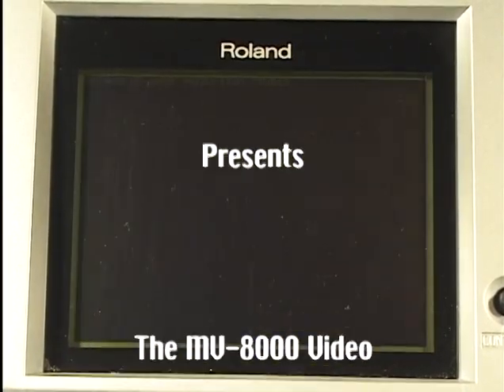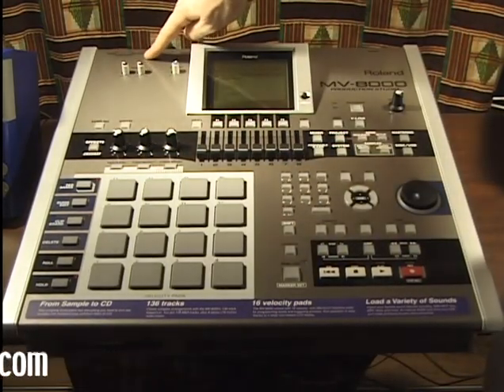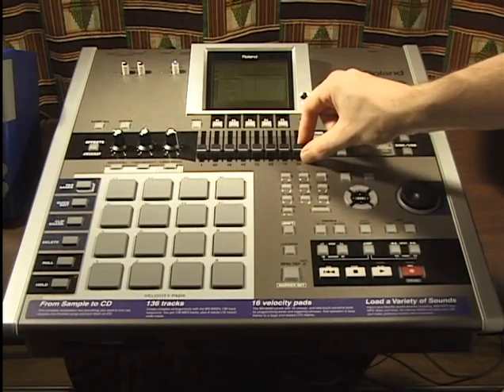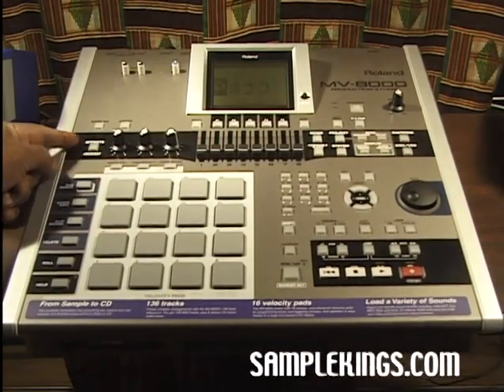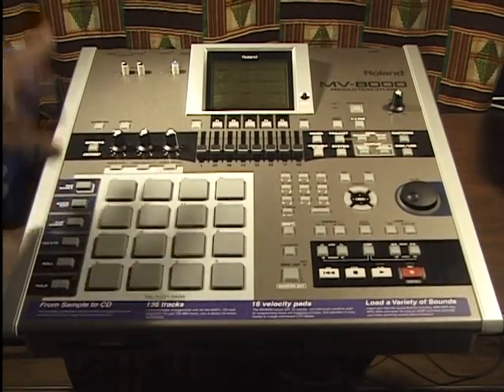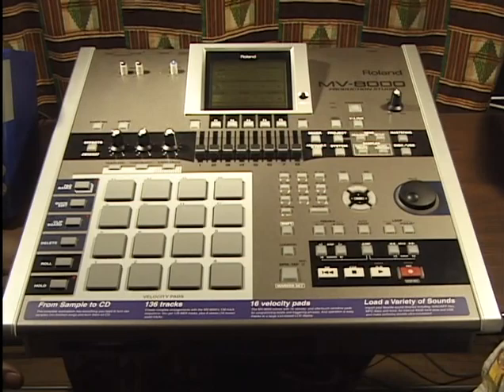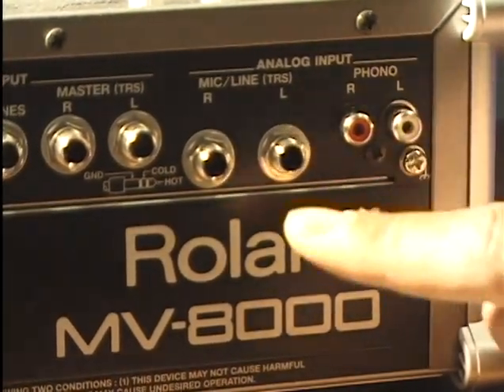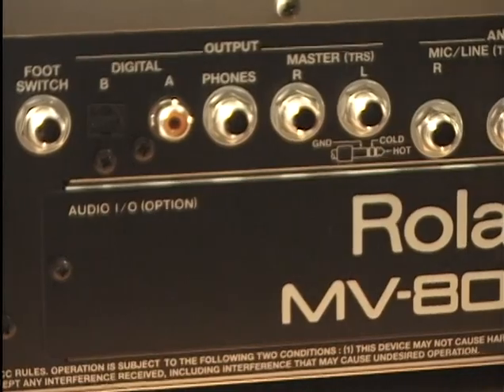Roland MV 8000 Full Workflow Guide for Beginners Part 1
Roland MV 8000 Instructional Video Part 1 from samplekings.comWe cover everything from load CD, Installing CD player, Sampling, Sequence building, mastering, loading in sample, recording vocals and more.